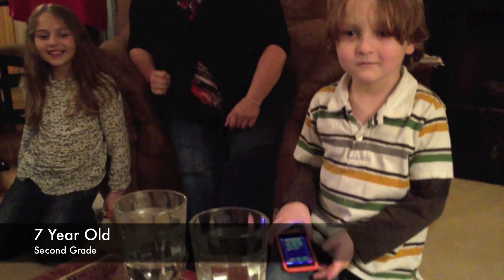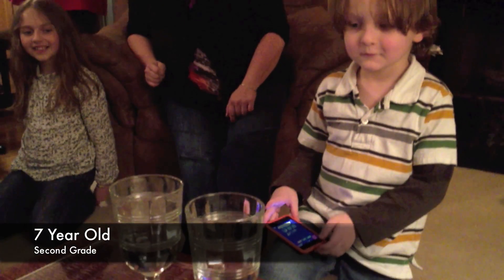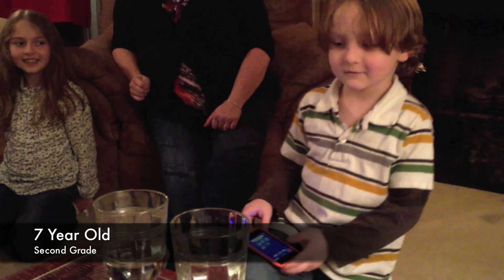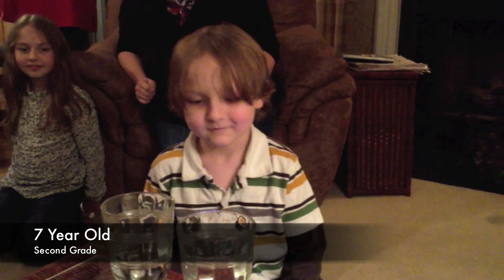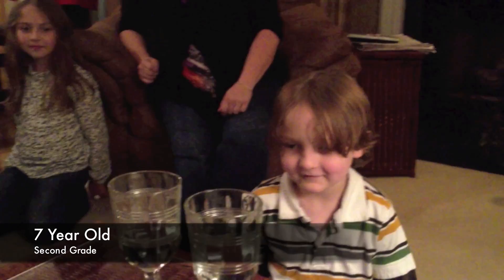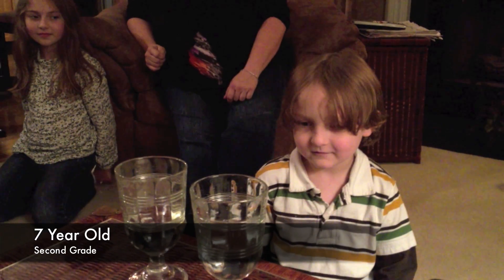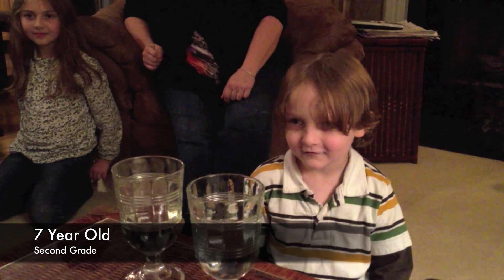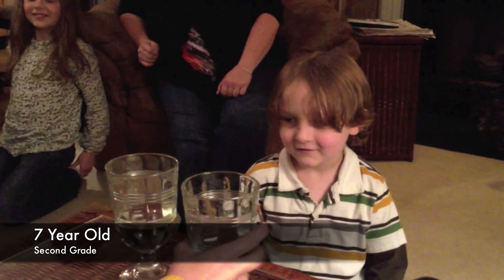Piaget's Conservation Test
Using one of Piaget's Conservation Tests to compare the cognitive development of 5 and 7 year old brothers.  Notice - the 5 year old has not yet grasped the theory of conservation, while the 7 year old has.